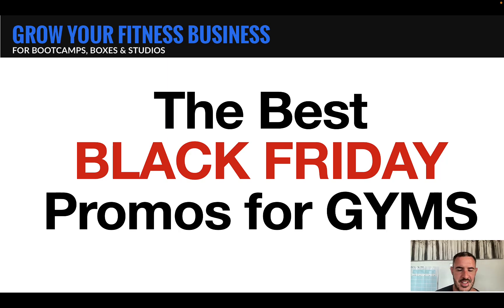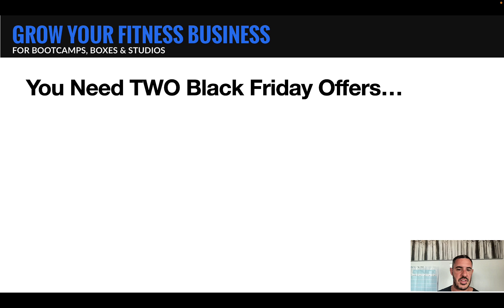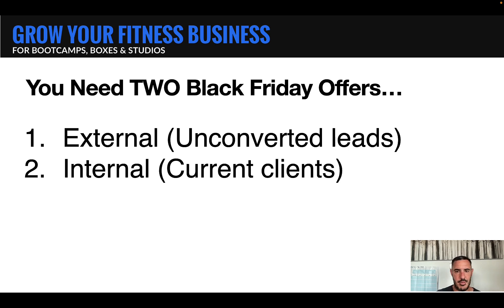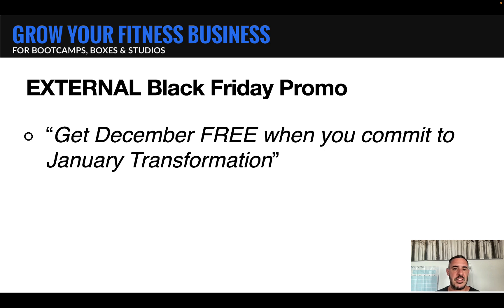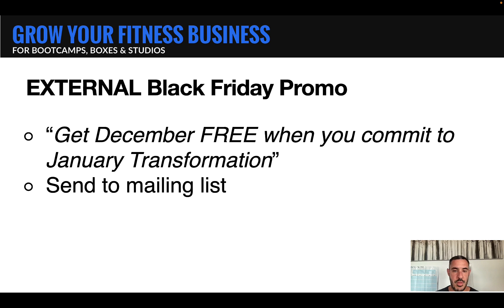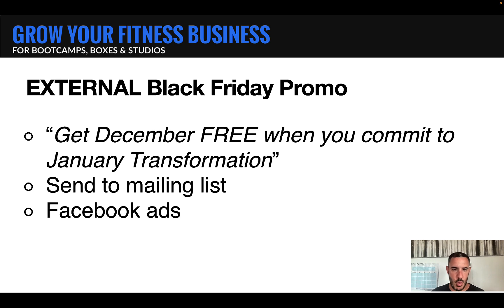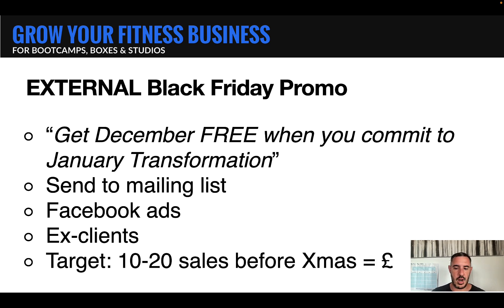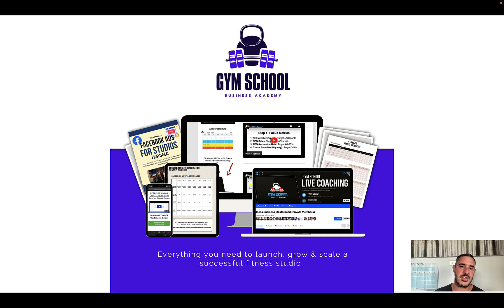Best Black Friday Promos For Gyms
👉👉👉 For GYM OWNERS who need a Black Friday promo this month!

Here are the TWO different offers that successful gym owners run...
1: An Internal Offer for your current clients,
2: An External Offer for your leads

This video shows you how to set up each one, so you can make 5-10k or more upfront cash in the next couple of weeks.

P.S. If you want all these campaigns DONE FOR YOU and ready to hit 'send'... then here's how you can get access to Gym School for under $2 a day...  👇

🎯 Want to get all the strategies & systems I used to scale multiple fitness studios? PLUS live weekly coaching & support?

Should You Listen to Me? Here's how I've been scaling gyms for over a decade...

2010 - started first outdoor bootcamp with organic marketing strategies learned from the amazing Chris McCombs

2012 - Launched my first Semi-Private Studio and filled it within 60 days

2015 - Launched a 3000 square foot large group facility with paying 150 members on day one

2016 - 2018 - Mentored hundreds of other personal trainers & gym owners on how I launched & filled studios, and outsourced them completely to my teams.

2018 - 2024: Joined James Calderbank to grow the TransformHub from 2 locations to now 30+ locations and a fast-growing UK franchise.

2024 - Opened GYM SCHOOL - to help gym owners finally get the strategies & systems to fill their gyms and grow a real business - for only $57 a month (affordable for everyone) without needing ads agencies... and even if you're in a saturated area.